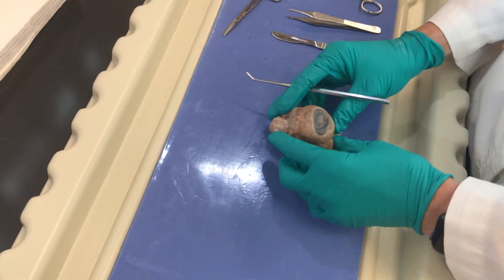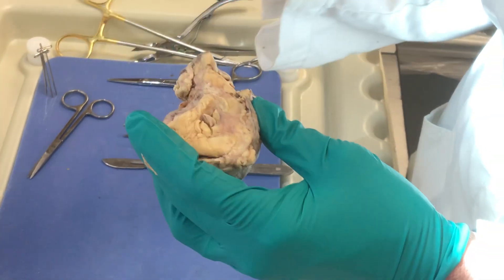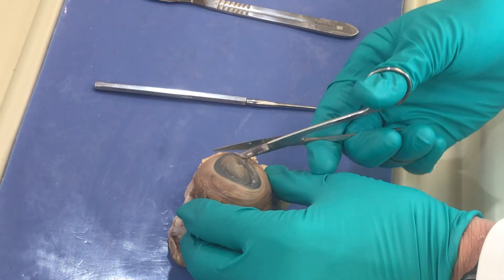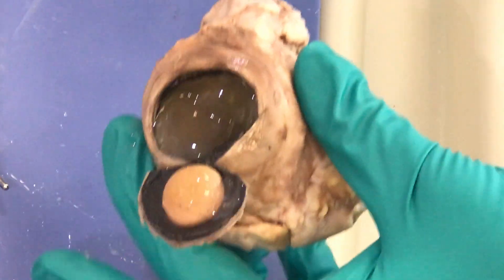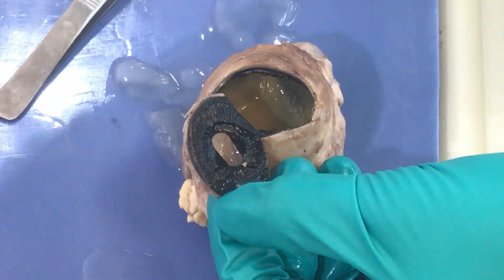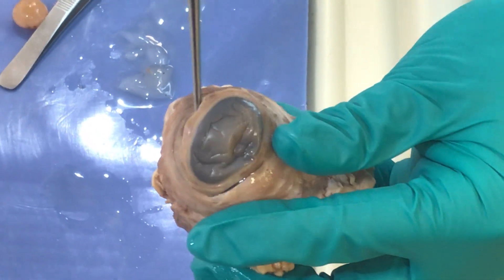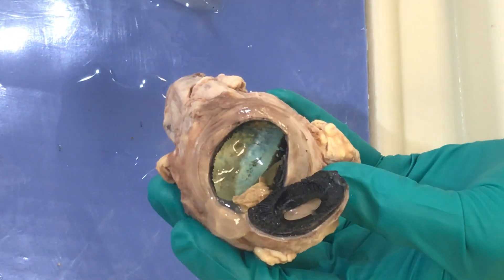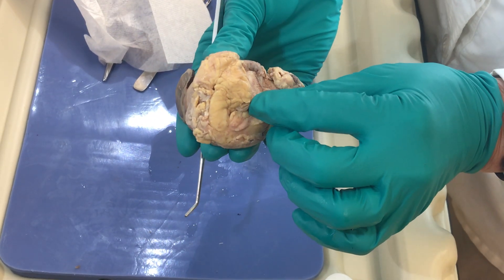CCC Online Biology Lab Resources - Cow Eye Dissection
For the Clovis Community College (California) Online and Hybrid Biology Labs. Dissected and narrated by Dr. Robyn Nearn, DVM. Filmed, edited and captioned by Emily Wilson.